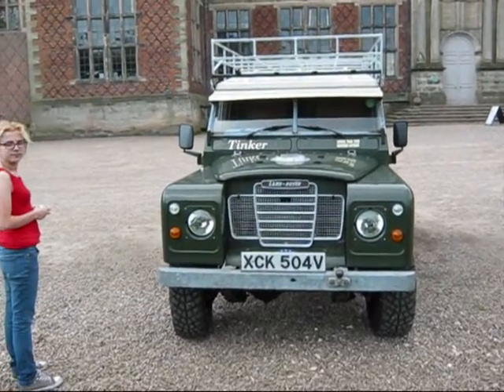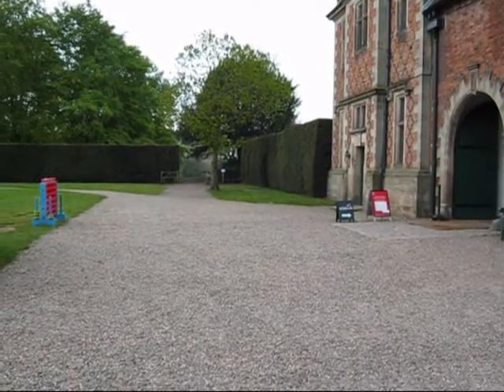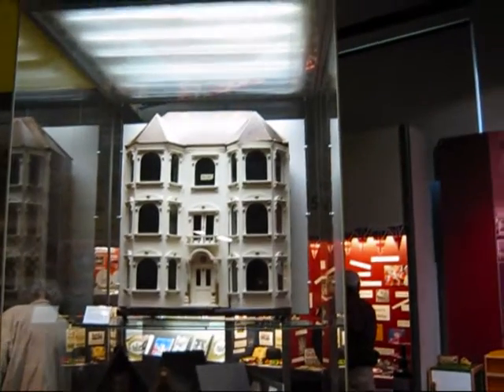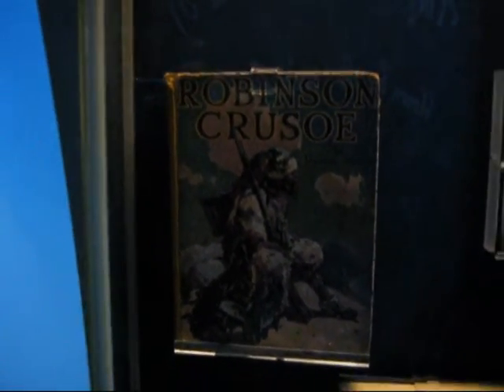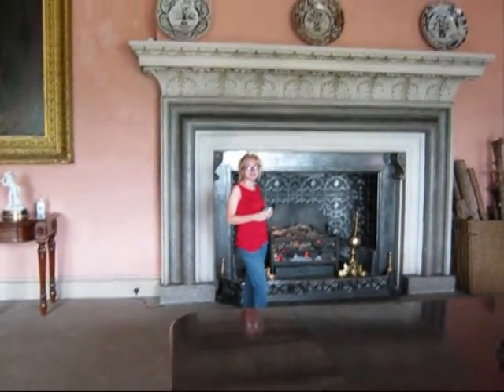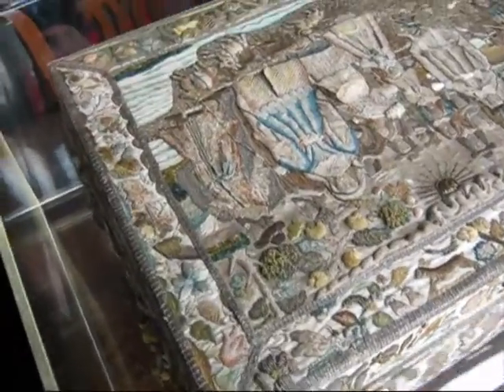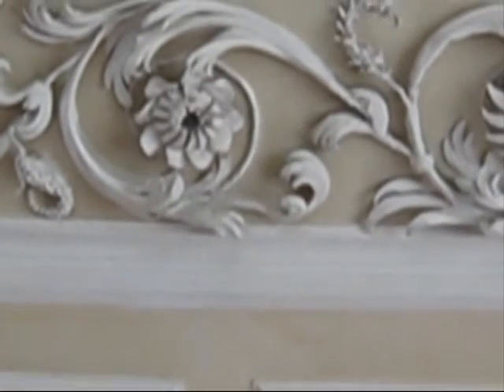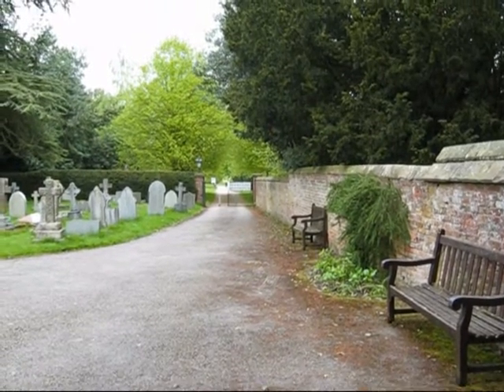land rover series 3, travels. sudbury hall and childhood museum.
a brief video of sudbury hall, part of national trust , worth a visit , take a picnic if weather good ! vast grounds and nice house . camera friendly (no flash) and disability parking at the front (blue badge) so hope you like. cheers